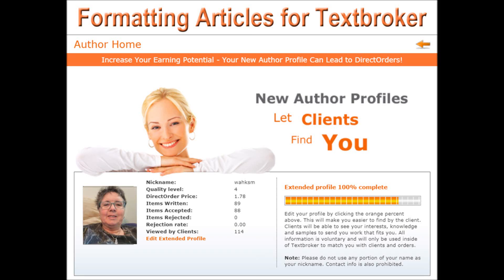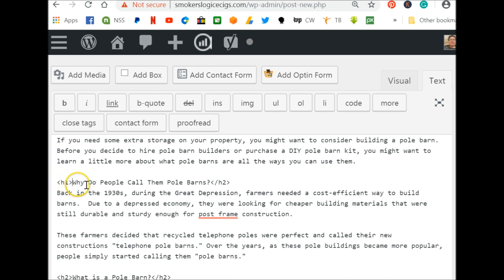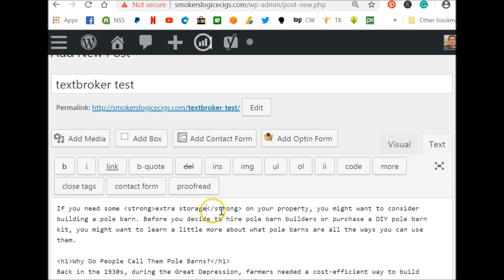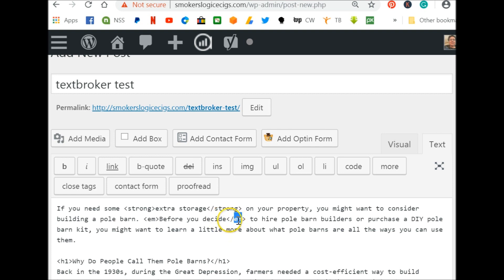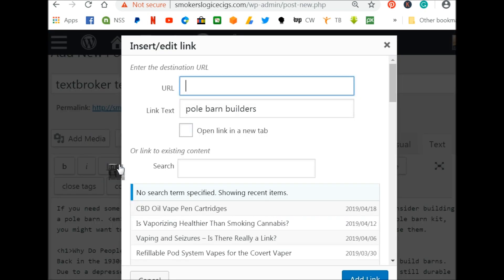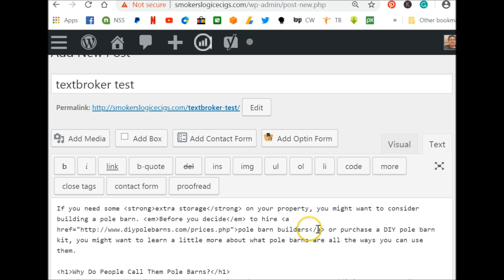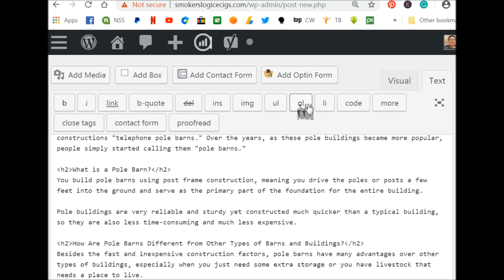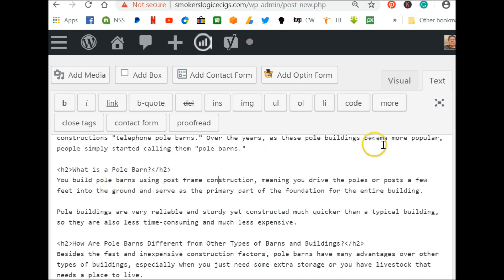Formatting Textbroker Articles 2019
Most of your articles will require some kind of formatting like h1 tags h2 tags, bold, italic, hyperlinked text, bulleted and numbered lists.

This is a brief tutorial on how to do these formats both inside and outside of the Textbroker article submission box.

You can actually do most of these basic HTML formats by hand if you write your articles in Notepad or Word first before uploading them to Textbroker, and I show you how to do that.

I use the Teepublic POD (print on demand) platform for my shop. You can too!

Where do I go to church? MCC!